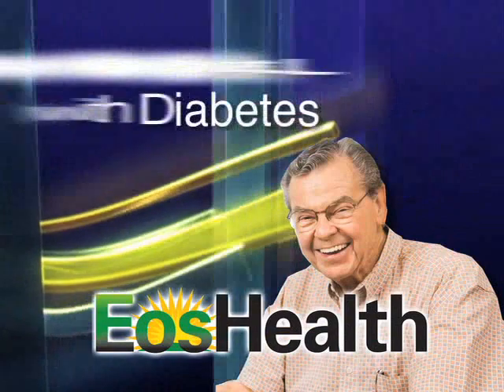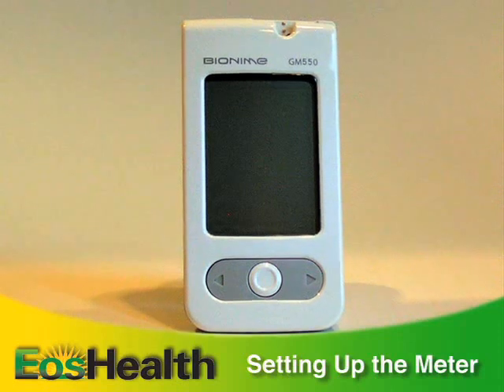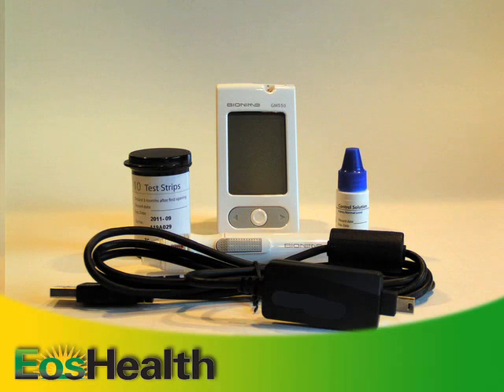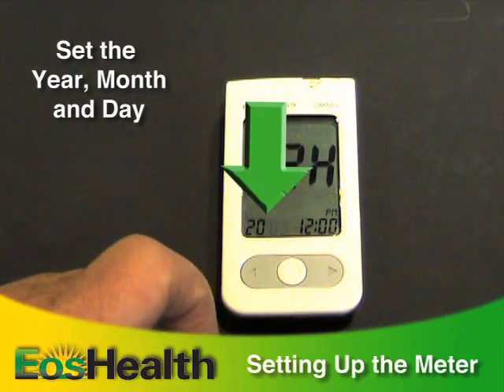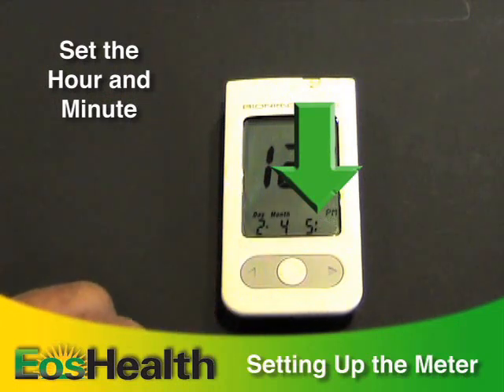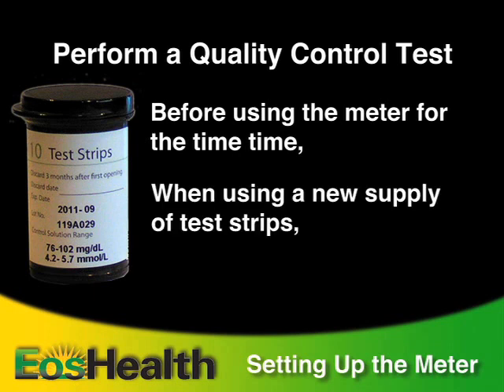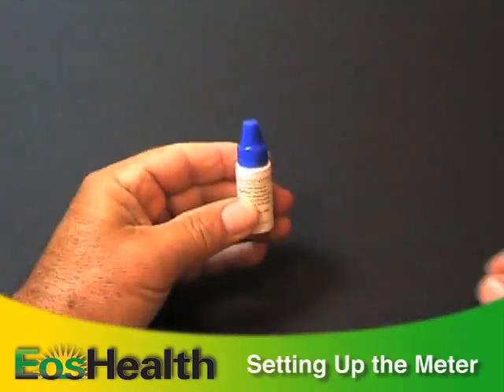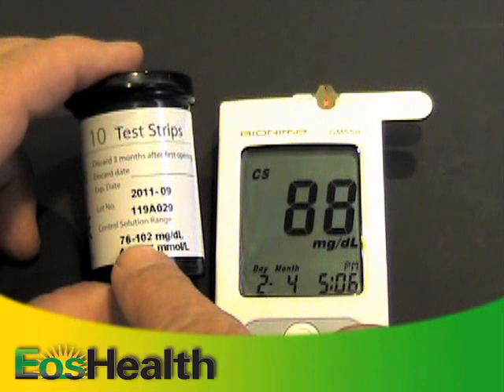Setting up the Bionime GM550 Glucose Meter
This simple video shows how to set up the Bionime GM 550 glucose meter for use. Time, date, and ready to go to send to EosHealth private patient portal